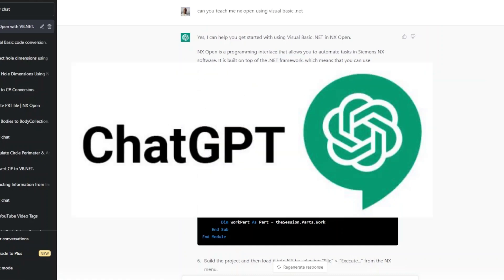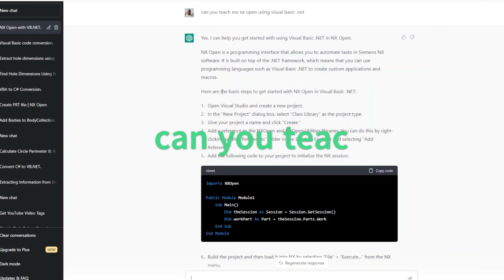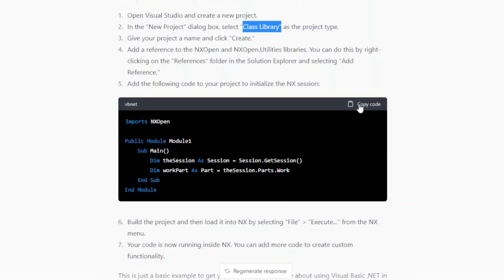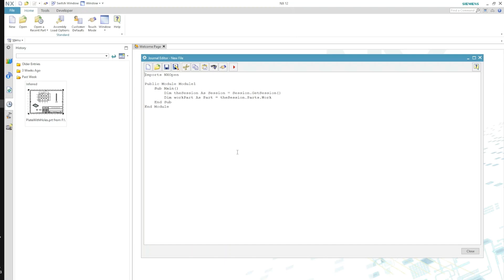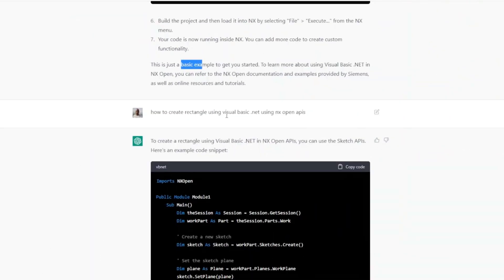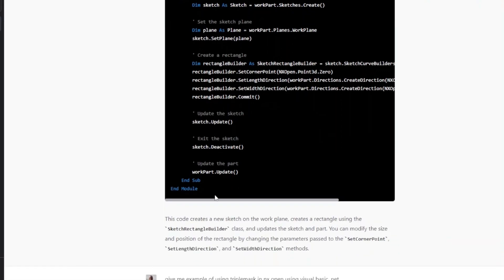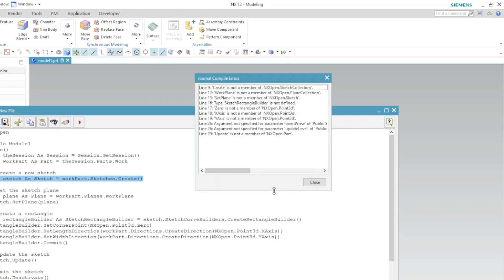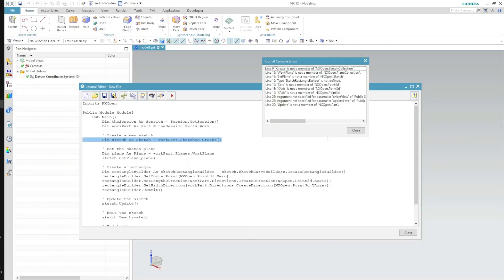Can ChatGPT Help You Learn NX Open Programming APIs | Parametric Krish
Welcome to this NX Open tutorial video, many design engineer wants to learn NX Open and ChatGPT could be an resource to learn it. In this video I have evaluated ChatGPT as a learning resource for NX Open.

If you're interested in learning how to automate CAD design processes using NX Open, this tutorial is for you!

Attend NX Open Workshop:
Discover How To Learn CAD Automation using NX Open & Automate Design Tasks in Less Than 90 Days Without Any Prior Knowledge,

Who I am:
I am Krishnakant, a Tech Professional, Mechanical Engineer turned Design Automation Specialist, and a mentor. And I am on a mission to help 100,000 Mechanical Design Engineers improve productivity at the workplace using Design Automation.